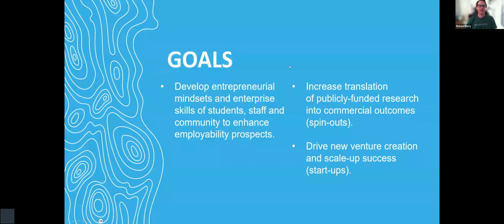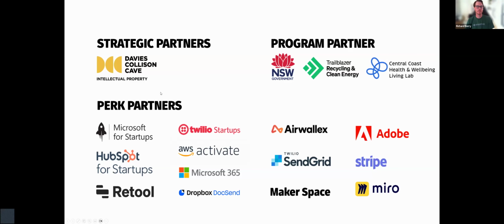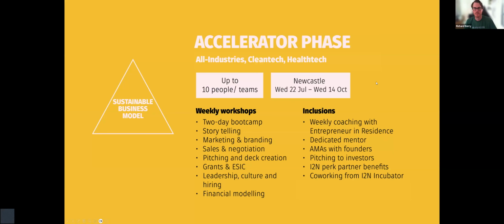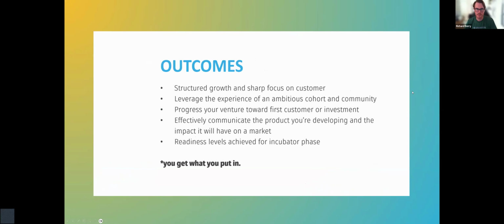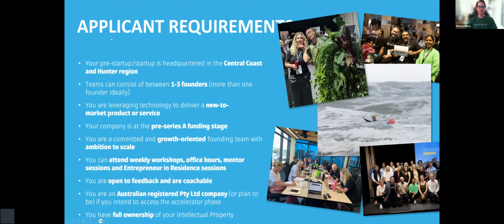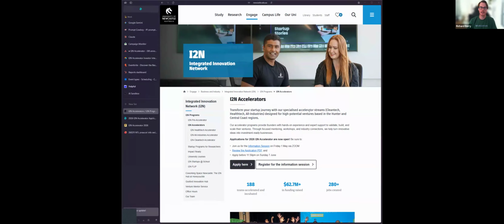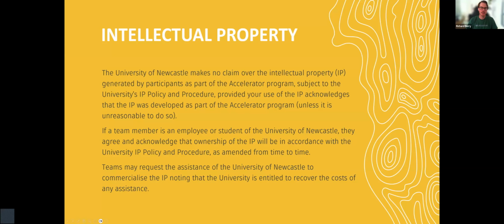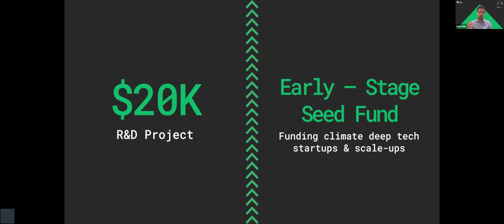I2N Accelerator Information Session 2026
Join the I2N team for an overview of Australia's most recommended Accelerator and learn about the support participants will receive to build their businesses and reach their fullest potential.